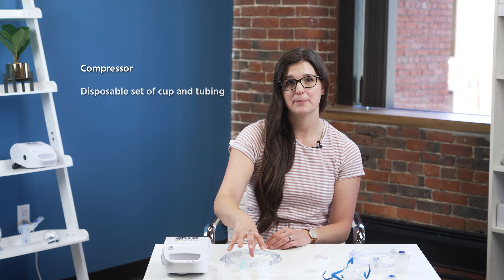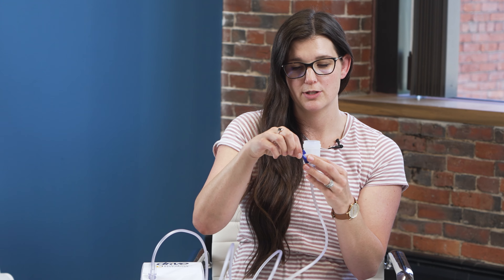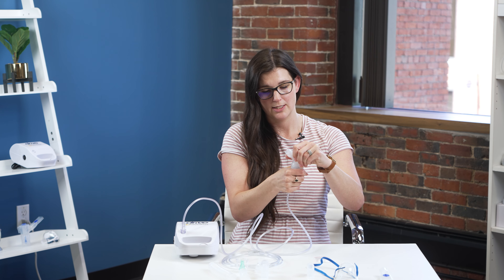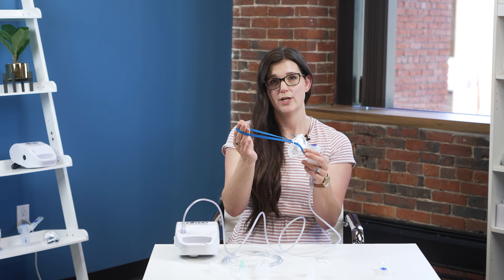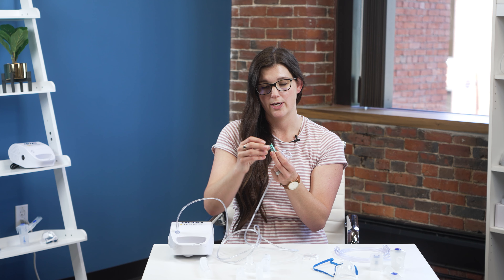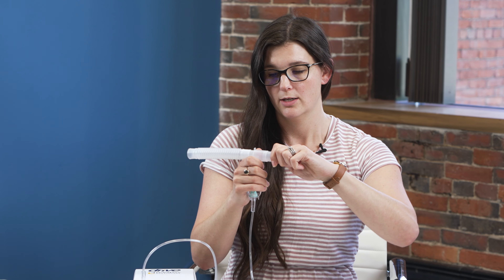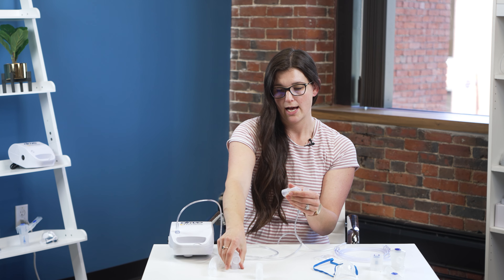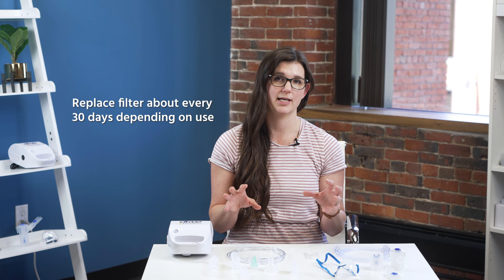Unboxing of Drive JetNeb Nebulizer System - How to Setup & Use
Detailed unboxing and review of the Drive JetNeb Compressor Nebulizer System. We break down what comes in the box, how to setup and assemble parts, how to use the Drive JetNeb with both the mouthpiece and pediatric aerosol mask, and proper cleaning guidelines.

00:00 Overview & what’s in the box
01:01 How to setup and assemble
05:36 How to use Drive JetNeb Nebulizer
06:22 Cleaning & care of nebulizer parts